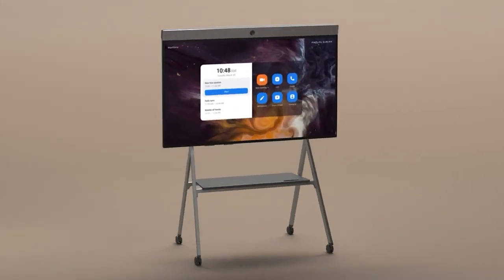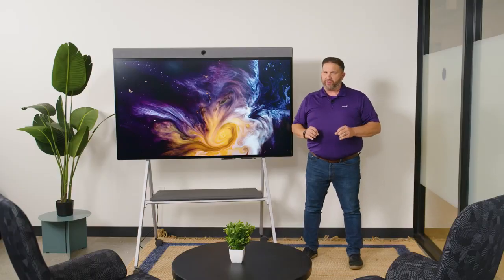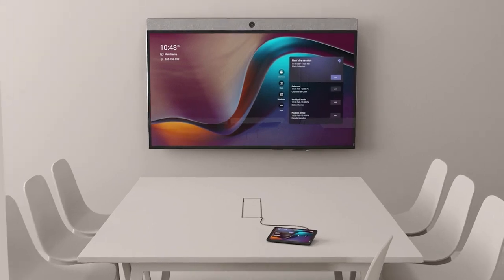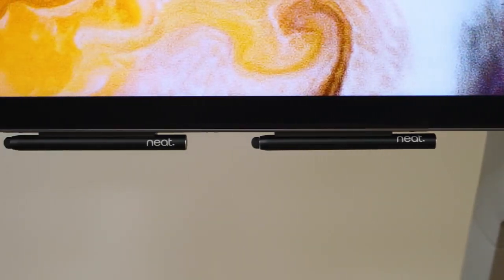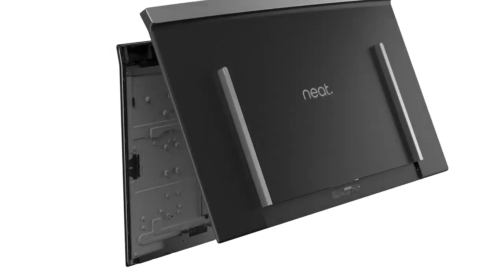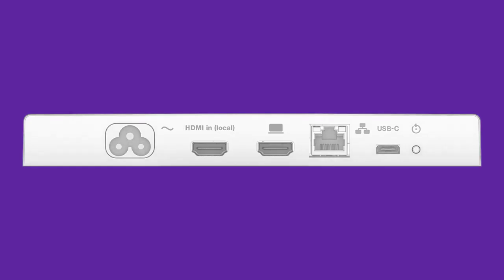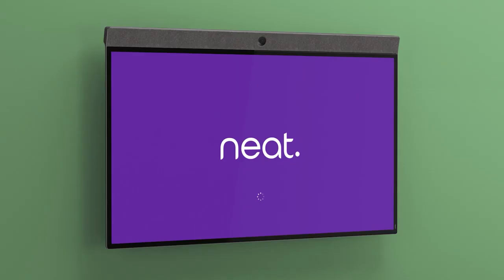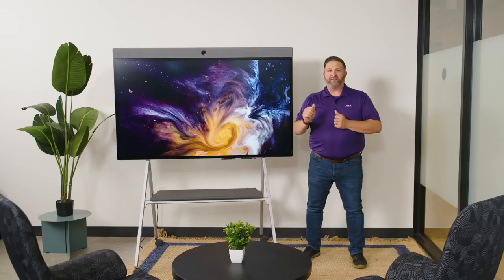Neat Board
Découvrez l'écran tactile interactif de visioconférence Neat Board compatible Microsoft Teams Rooms et Zoom Rooms.